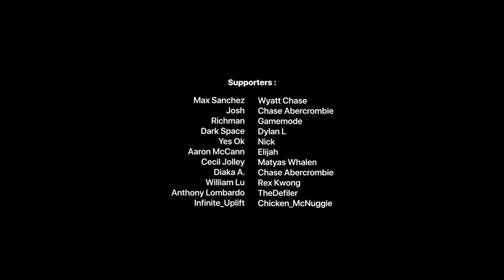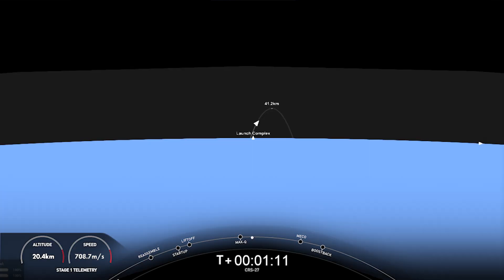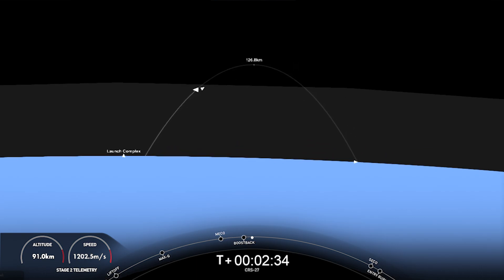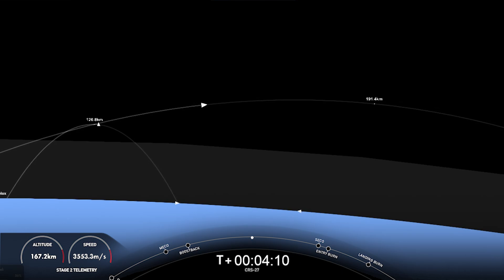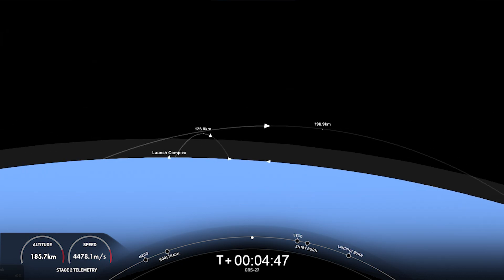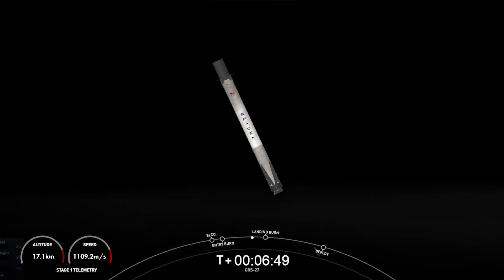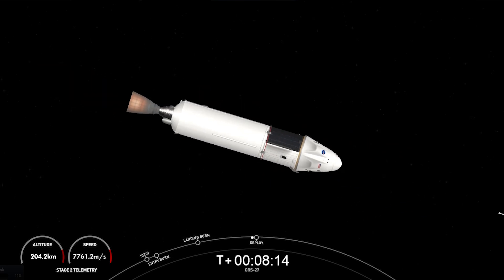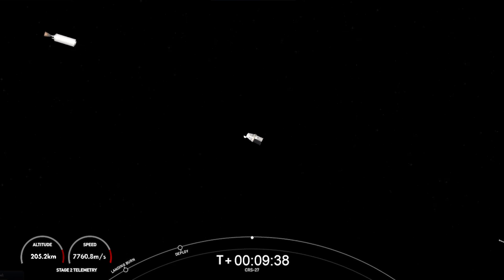CRS-27 Mission | Launch Recreation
Details :
On Tuesday, March 14 at 8:30 p.m. ET, Falcon 9 launched Dragon’s 27th Commercial Resupply Services mission (CRS-27) to the International Space Station from Launch Complex 39A (LC-39A) at NASA’s Kennedy Space Center in Florida. Following stage separation, Falcon 9’s first stage landed on the Just a Shortfall of Gravitas droneship in the Atlantic Ocean.
Dragon will autonomously dock with the space station on Thursday, March 16 at approximately 7:52 a.m. ET (11:52 UTC).